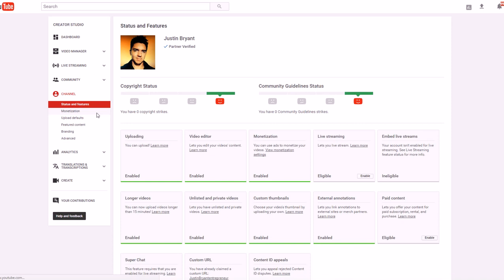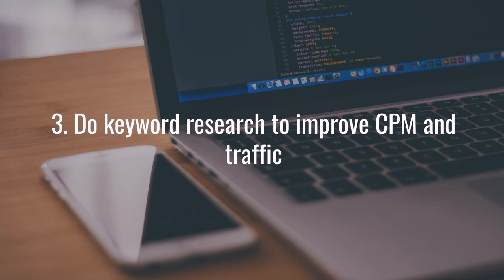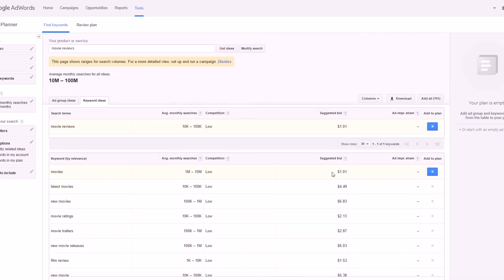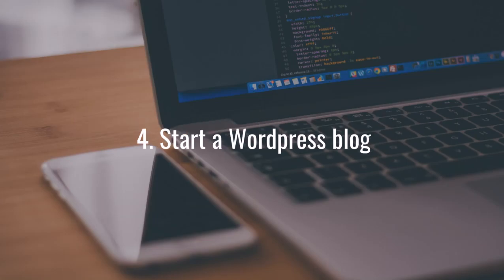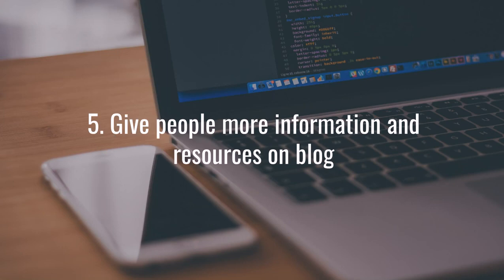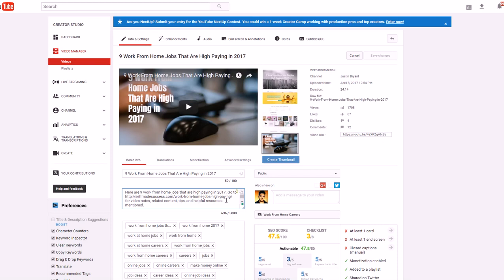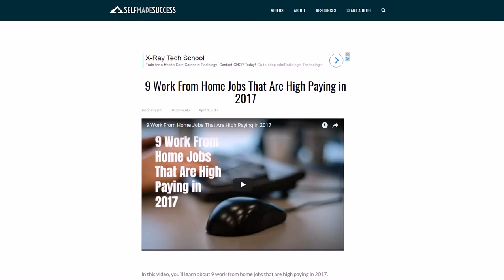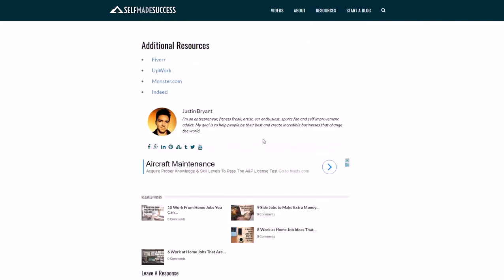How to Make Money From Google and YouTube